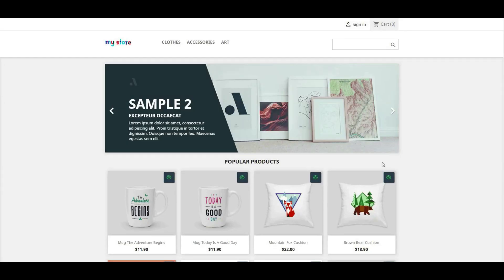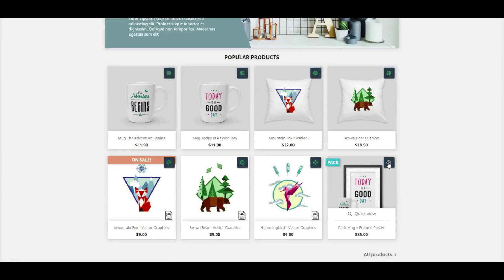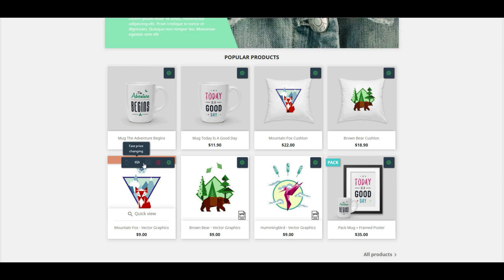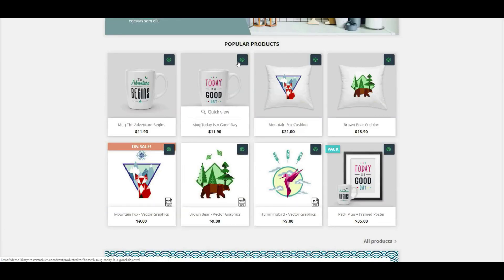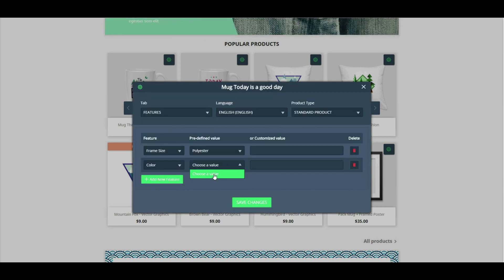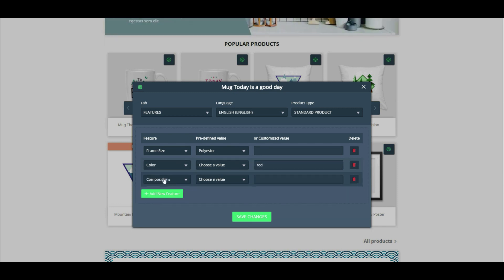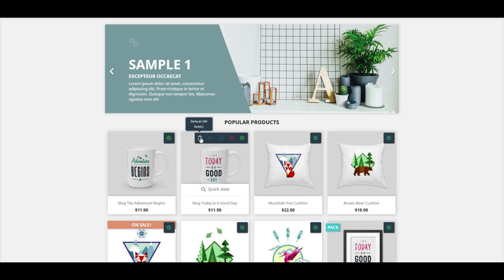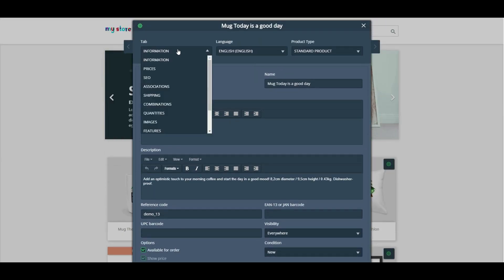Front-End Product Editor - an Ultimate Module for PrestaShop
The best & ultimate visual product editor for PrestaShop.
With this module, you can easily change product data directly on the product page or on the category page without logging to the admin panel of your store. Build & change product data visually.